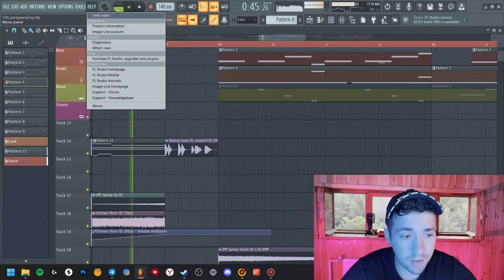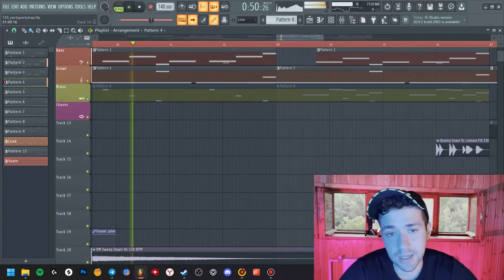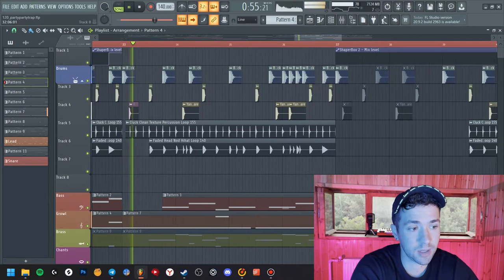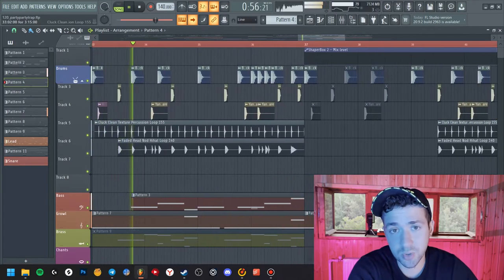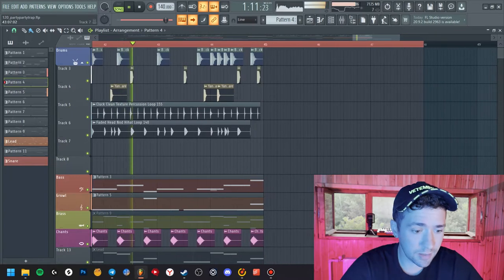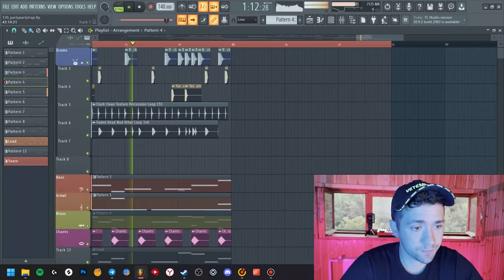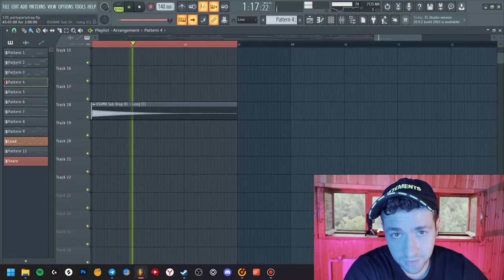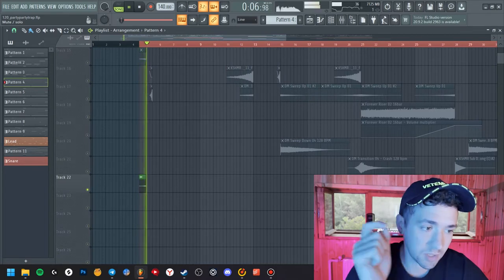2022 How To Make Punchy Trap | + Free FLP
[IMPORTANT] Some plugins that are not installed on your computer won't open - no worries you can just install them and everything will be ok, it is a part of educational programm, you need a lot of plugins to become guru:) i have uploaded thousands of samples and plugins to understand some basis) cheers:)